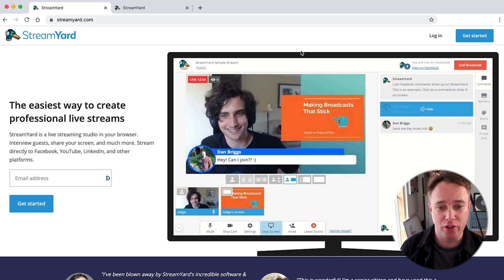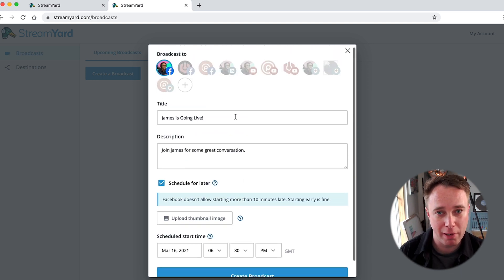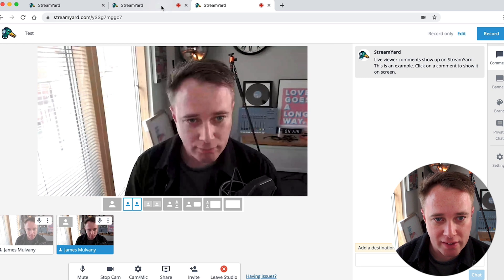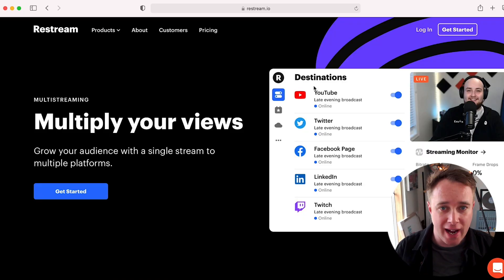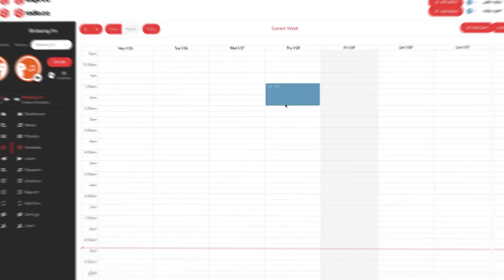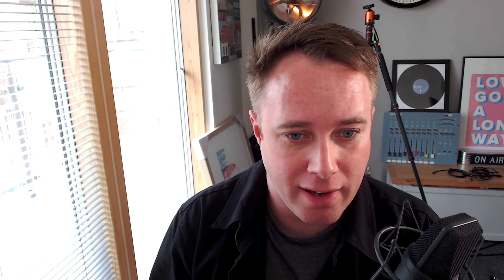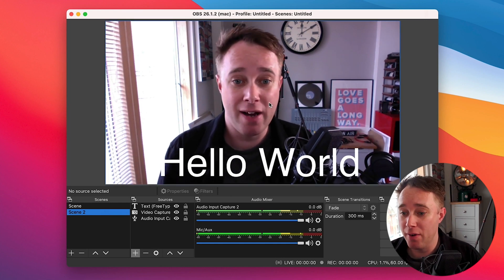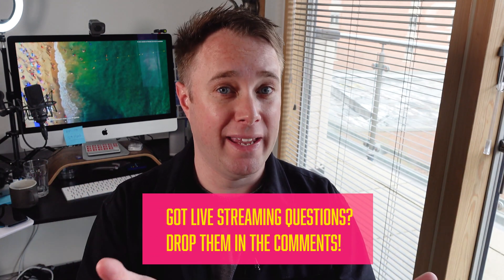Setting Up A Video Stream for A Radio Show | 3 Tools for Internet Radio Live Video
A great way to engage with your audience is by broadcasting a live stream for your radio show. In this video I show you exactly how easy setting up a live stream for a radio show really is by showing you 3 great tools for live streaming.

TIME CODES ⏳
00:00​​​​ - Introduction
01:30​​ - StreamYard
07:11​​ - Restream
10:00​​ - OBS
15:18​ - Outro